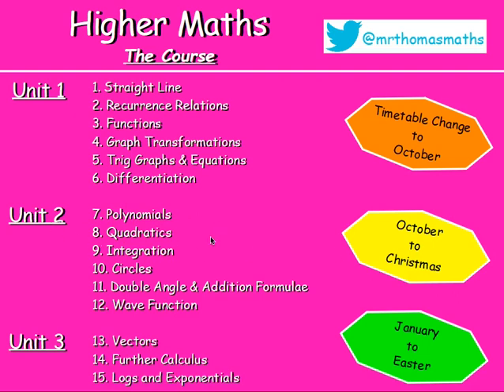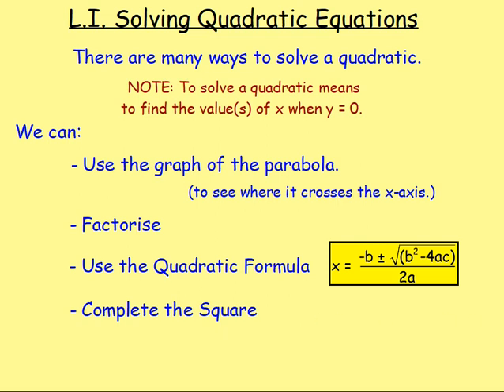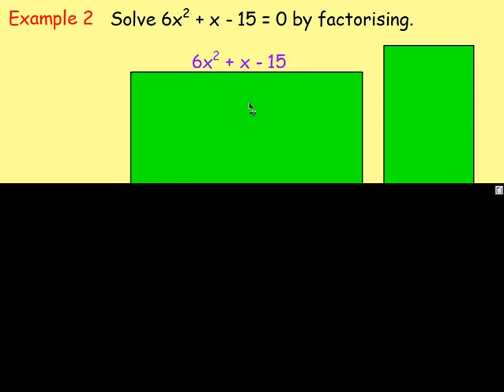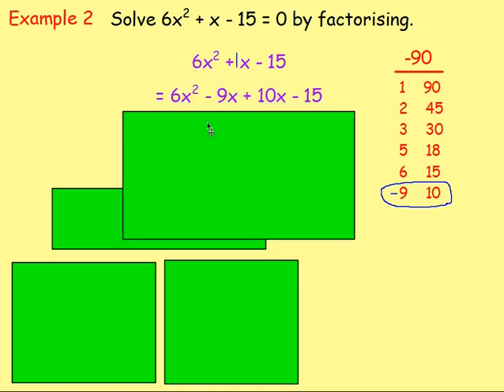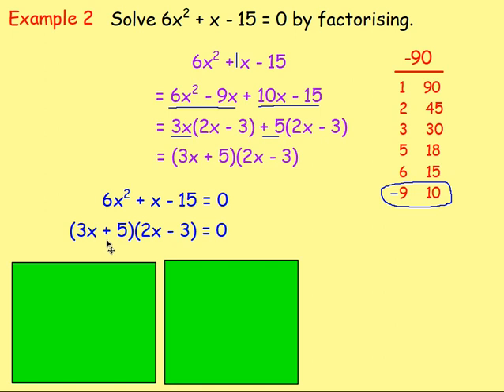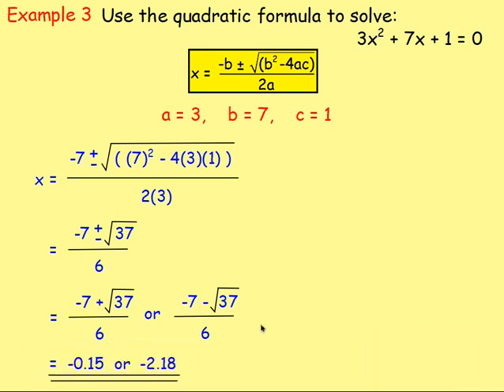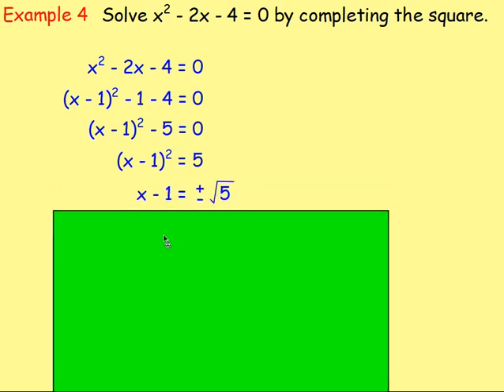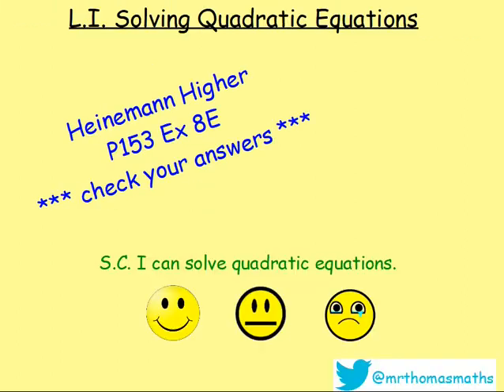8.4 Quadratics 4. Solving Equations - Higher Maths Lessons - @MrThomasMaths SQA National 5 Nat 5 SQA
Here is Higher Maths Chapter 8 - Quadratics.
Lesson 4 of 8: Solving Quadratic Equations.

123 videos have now been uploaded to guide you through Higher Maths and each video includes an explanation along with plenty of worked examples to help you gain a solid understanding.

CHAPTERS
1. Straight Line
2. Recurrence Relations
3. Functions
4. Graph Transformations
5. Trig Graphs & Equations
6. Differentiation
7. Polynomials
8. Quadratics
9. Integration
10. Circles
11. Double Angle & Addition Formulae
12. Wave Function
13. Vectors
14. Further Calculus
15. Logs and Exponentials

LESSONS

1. STRAIGHT LINE
1.1. Revision of Gradient
1.2. Collinearity
1.3. Gradient = Tan θ
1.4. The Distance Formula
1.5. ax + by + c = 0
1.6. y - b = m(x - a)
1.7. Perpendicular Lines
1.8. Midpoints
1.9. Medians
1.10. Altitudes
1.11. Perpendicular Bisectors
1.12. Points of Intersection
1.13. Chapter Review

2. RECURRENCE RELATIONS
2.1. nth Term & Recurrence Relations Introduction
2.2. Worded Recurrence Relations
2.3. Limits
2.4. Finding A and B
2.5. Chapter Review

3. FUNCTIONS
3.1. Recap, Domain & Range
3.2. Notation & Graphs of Functions
3.3. Composite Functions
3.4. Inverse Functions
3.5. Graphs of Inverse Functions
3.6. Exponential & Logarithmic
3.7. Chapter Review

4. GRAPH TRANSFORMATIONS
4.1. Shapes of Graphs
4.2. y = f(x) ± a
4.3. y = f(x ± a)
4.4. y = -f(x)
4.5. y = f(-x)
4.6. y = kf(x)
4.7. y = f(kx)
4.8. Composite Functions
4.9. Log & Exponential
4.10. Chapter Review

5. TRIG GRAPHS & EQUATIONS
5.1. Radians
5.2. Exact Values
5.3. Trig Graphs - Period & Amplitude
5.4. Trig Graphs - Max / Min
5.5. Solving Trig Equations 1 - Basic & Multiple Angles
5.6. Solving Trig Equations 2 - Squared and Factorising
5.7. Solving Trig Equations 3 - Phase Angle
5.8. Chapter Review

6. DIFFERENTIATION
6.1. Introduction: Notation & Basic
6.2. Indices Revision
6.3. Fractional & Negative Indices
6.4. Further Differentiation
6.5. Gradient of a Tangent / Curve
6.6. Increasing & Decreasing Functions
6.7. Stationary Points & their Nature
6.8. Curve Sketching
6.9. Max & Min in a Closed Interval
6.10. Optimisation
6.11. Displacement, Velocity & Acceleration
6.12. Sketching the Derivative
6.13. Chapter Review

7. POLYNOMIALS
7.1. Introduction & Previous Knowledge
7.2. Nested Form
7.3. Synthetic Division
7.4. Factor Theorem
7.5. Solving Equations / Roots
7.6. Missing Coefficients
7.7. Functions from Graphs
7.8. Curve Sketching
7.9. Chapter Review

8. QUADRATICS
8.1. Sketching a Parabola
8.2. Completing the Square
8.3. Max and Min Values
8.4. Solving Equations
8.5. Solving Inequations
8.6. The Discriminant
8.7. Tangents to a Curve
8.8. Chapter Review

9. INTEGRATION
9.1. Introduction
9.2. Solving Differential Equations (Finding C)
9.3. Definite Integrals (Area Under a Curve)
9.4. Areas Above & Below the x-axis.
9.5. Area Between 2 Curves
9.6. Chapter Review

10. CIRCLES
10.1. x2 + y2 = r2
10.2. (x - a)2 + (y - b)2 = r2
10.3. x2 + y2 + 2gx + 2fy + c = 0
10.4. Equation of a Tangent
10.5. Intersection of a Line and a Circle
10.6. Chapter Review

11. DOUBLE ANGLE & ADDITION FORMULAE
11.1. Cos(A ± B)
11.2. Sin(A ± B)
11.3. Applications of Addition Formulae (Harder Problems)
11.4. Sin 2A & Cos 2A
11.5. Trig Equations involving Double Angles
11.6. Chapter Review

12. WAVE FUNCTION
12.1. kcos(x - α)
12.2. Other Forms
12.3. Multiple Angles
12.4. Max & Min Values
12.5. Solving Trig Equations
12.6. Chapter Review

13. VECTORS
13.1. Recap from National 5
13.2. Unit Vectors
13.3. Parallel Vectors
13.4. Collinearity
13.5. Section Formula
13.6. Vector Diagrams
13.7. The Scalar Product
13.8. The Angle Between Two Vectors
13.9. Properties of the Scalar Product
13.10. Chapter Review

14. FURTHER CALCULUS
14.1. Differentiating Sinx and Cosx
14.2. The Chain Rule
14.3. The Chain Rule with Trig.
14.4. Further Integration
14.5. Integrating Sinx and Cosx
14.6. Integrating Sin(ax + b) & Cos(ax + b)
14.7. Chapter Review

15. LOGS & EXPONENTIALS
15.1. Surds & Indices Recap
15.2. Exponentials & 'e'
15.3. Logarithms
15.4. Log Rules
15.5. Solving Log Equations
15.6. Natural Logs (ln)
15.7. Experimental Data
15.8. Sketching Log Graphs
15.9. Chapter Review